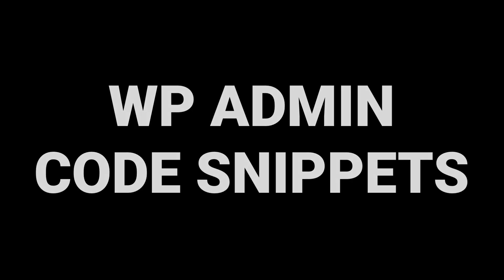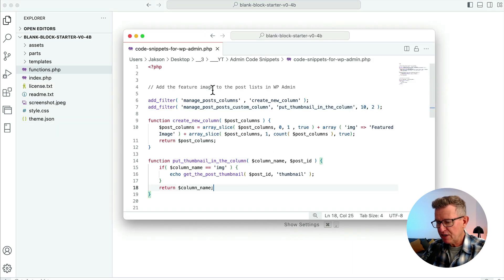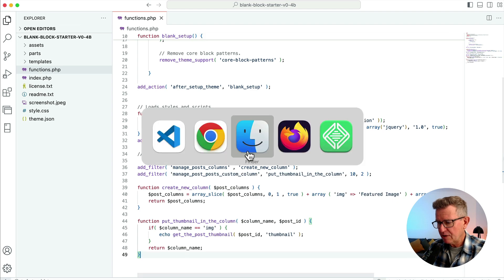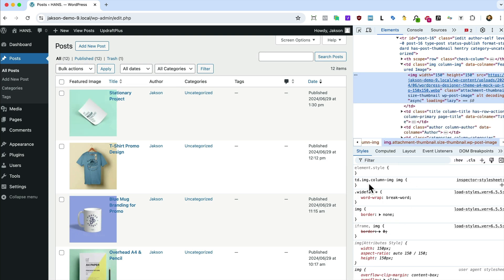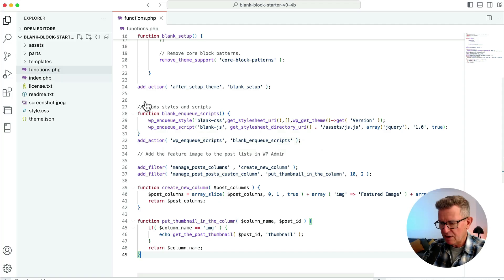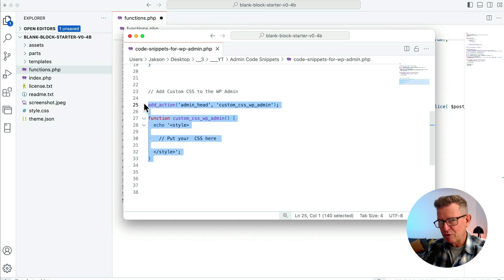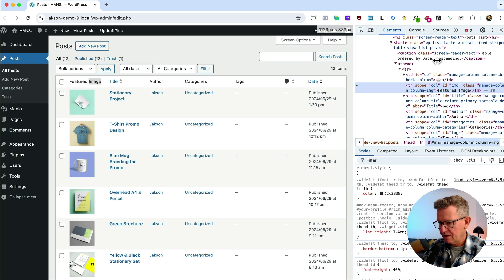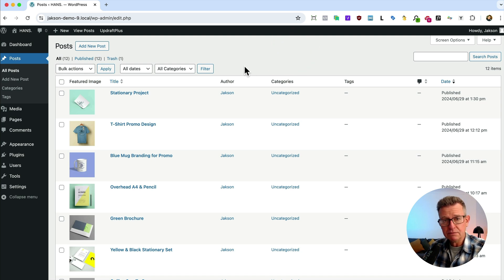Two Awesome Admin Code Snippets for WordPress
There are tons of code snippets we can use for the front end of a WP site - but we can also use them in the admin to customise things there for our various needs.

I’ve got a couple here for you today that I nearly always use on ever site I build for my clients.

Especially the fist one, and I actually thought I’d already created a vid for the second but turns out  I didn't!

So these 2 admin code snippets are:

“Adding the featured image to the Admin Post list” - no brainer !

“Adding Custom CSS in the Admin” (quick & dirty version) - super useful !

Ciao!